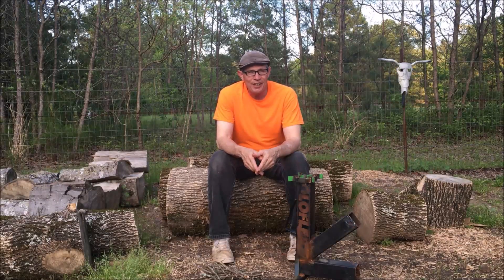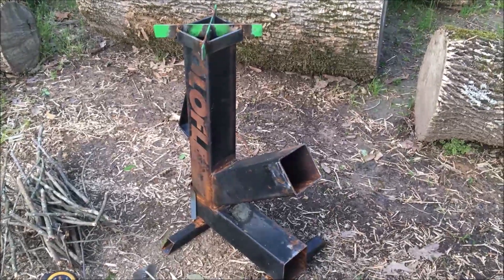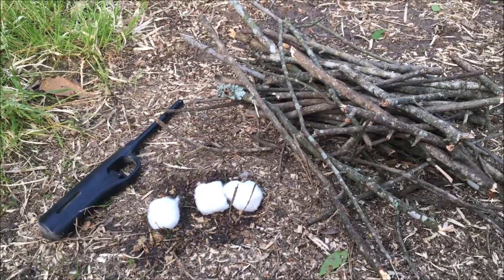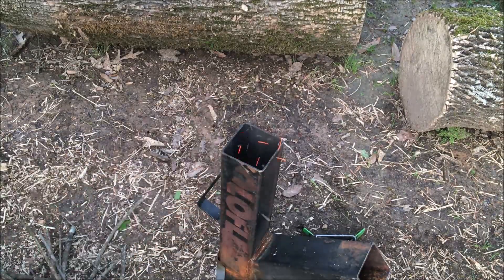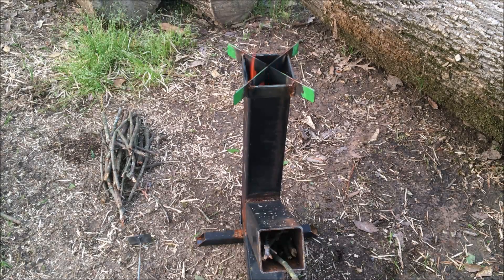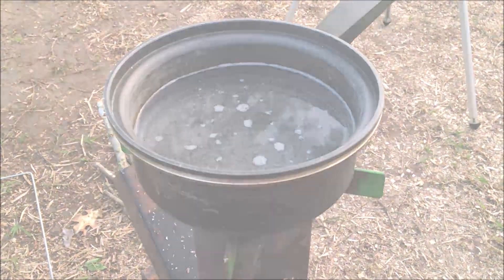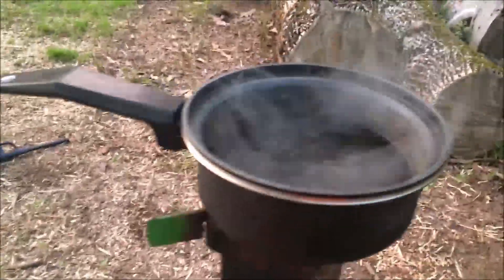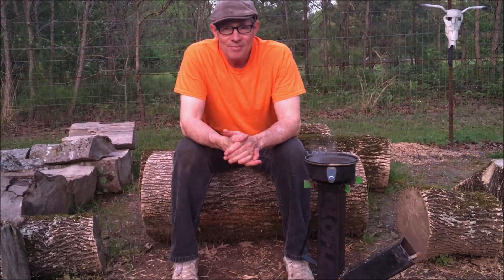Rocket Stoves - Do They Really Work?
There are tons of videos and info on building rocket stoves out there but do they really work? Only one way to find out, make your own!